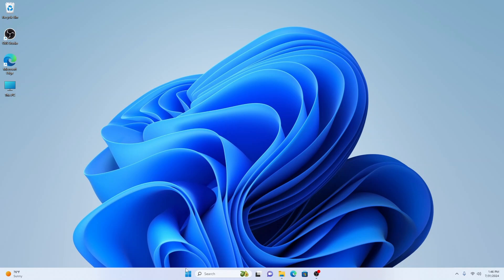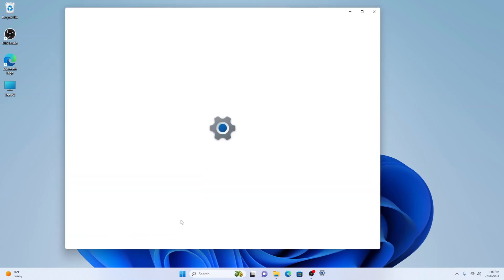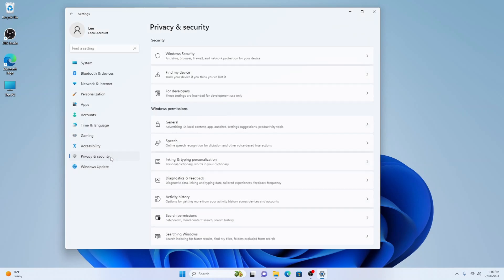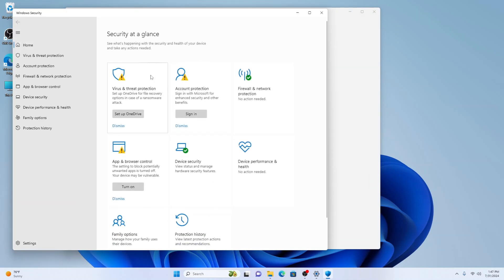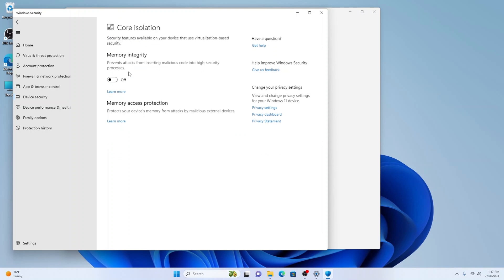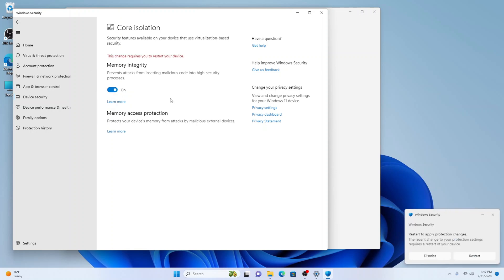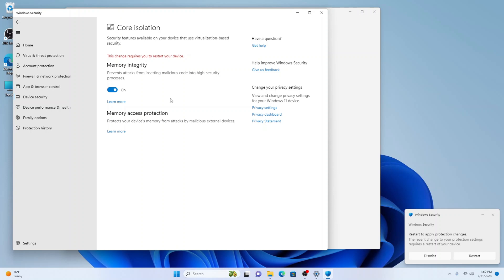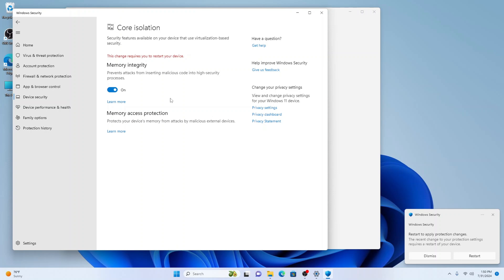How to Enable Kernel-Mode Hardware-Enforced Stack Protection in Windows 11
Learn the Best Way How to Enable Kernel-Mode Hardware-Enforced Stack Protection in Windows 11

0:00 Windows Help Intro
0:10 How to Enable Kernel-Mode Hardware-Enforced Stack Protection in Windows 11